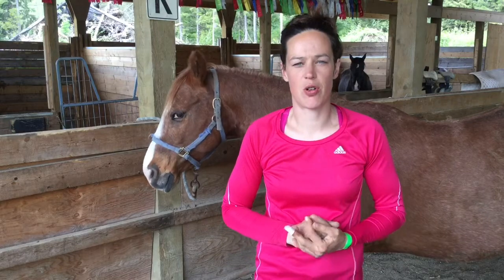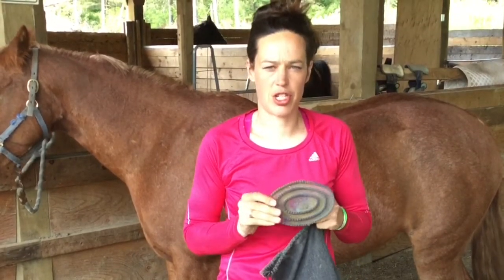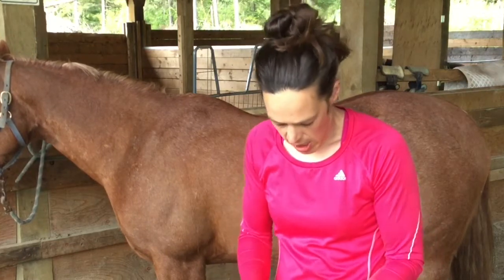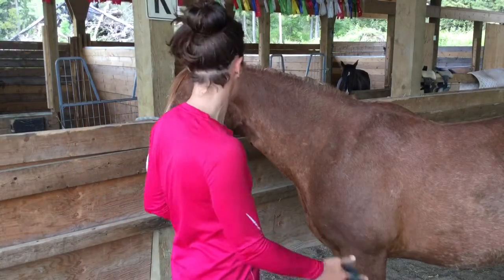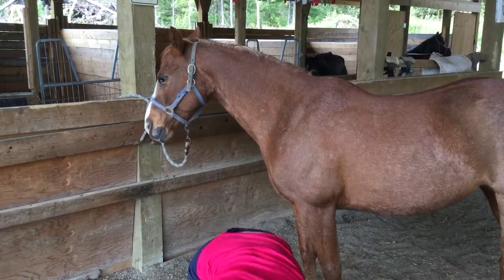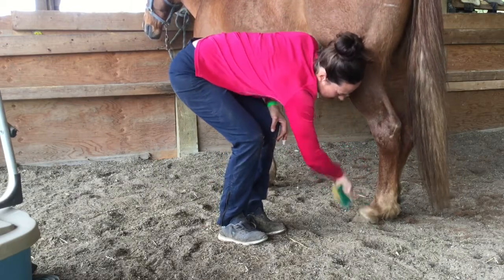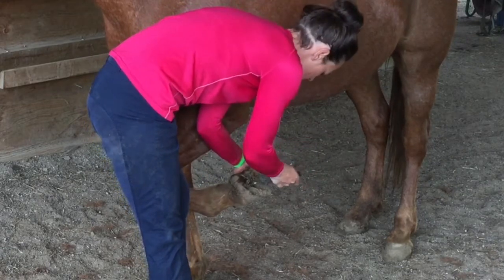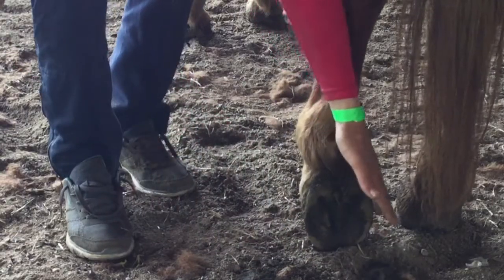Learn how to properly brush your horse in 5 mins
In this video Alicia will go over proper basic grooming daily for horses. This is a beginner video and no advanced grooming techniques are discussed. Also this video is a part of our course currently being built on udemy.com Horses 101.